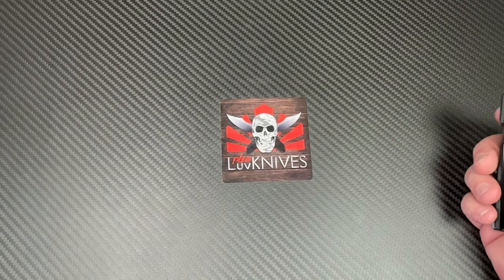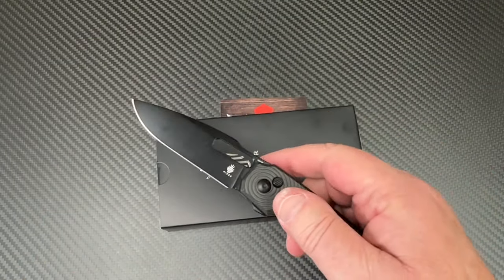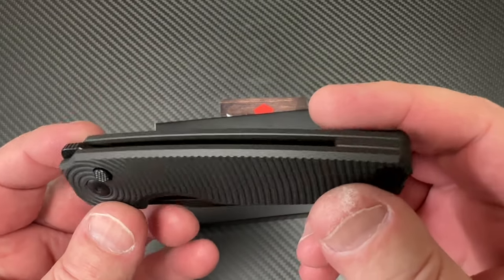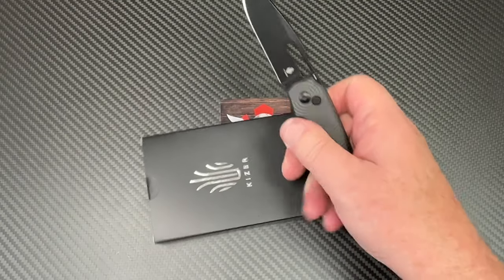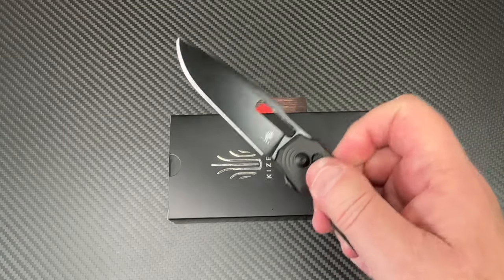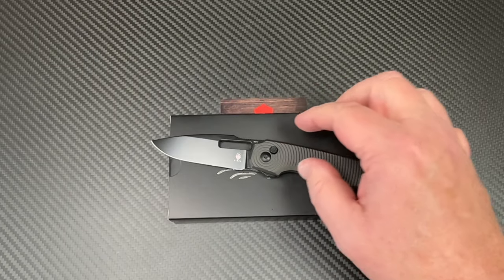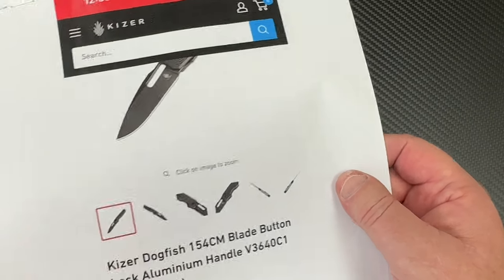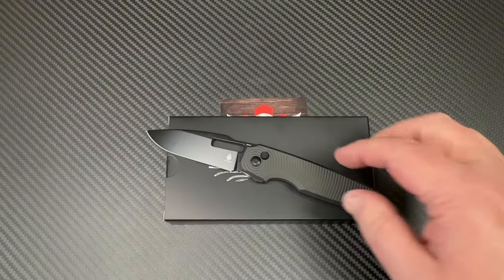Kizer Dogfish button lock fidget friendly EDC !